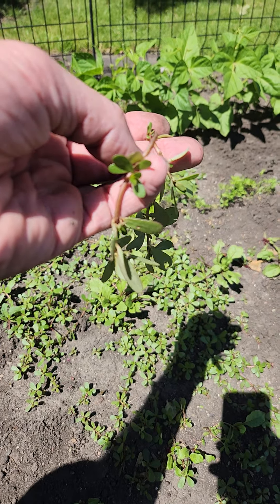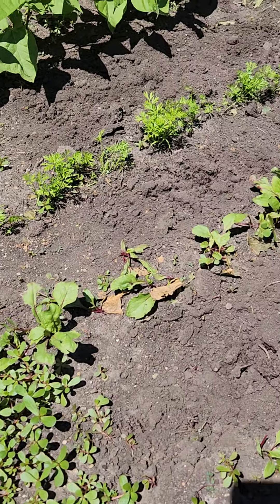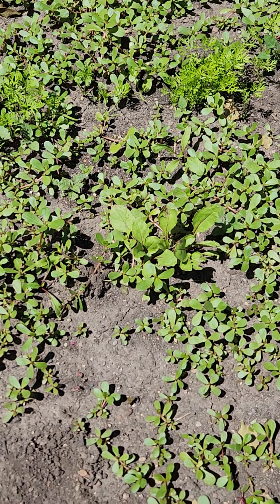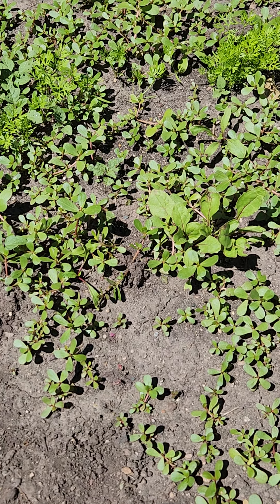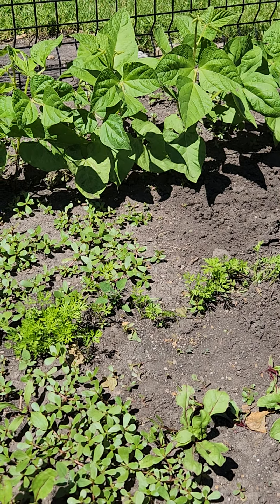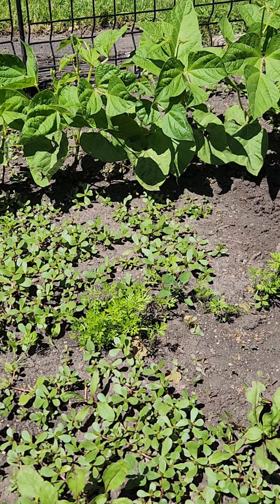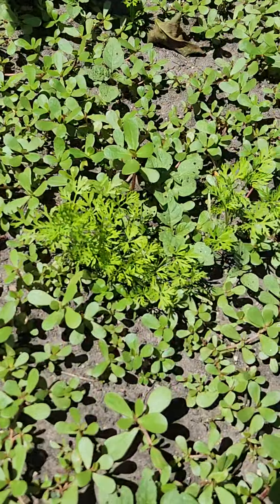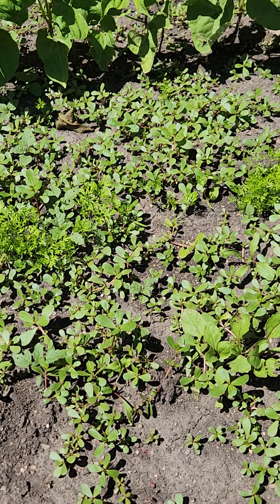Second garden check. June 8 2024.